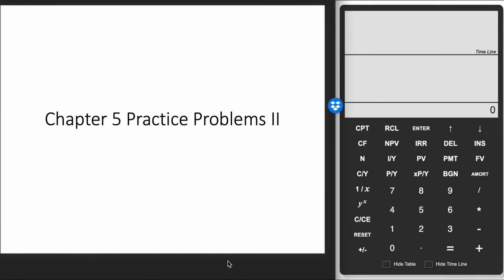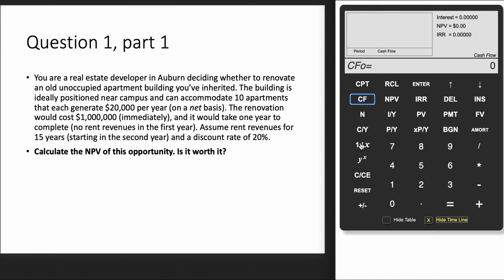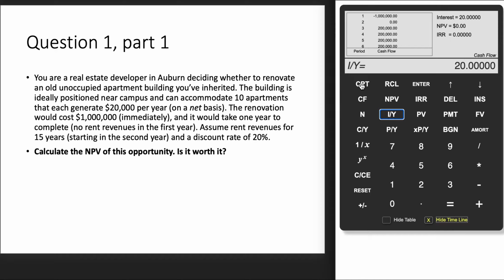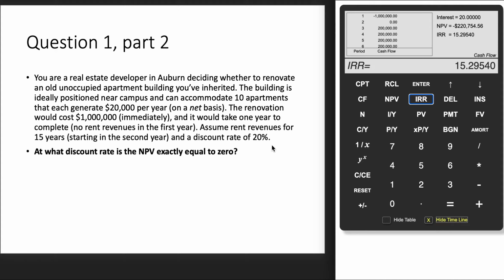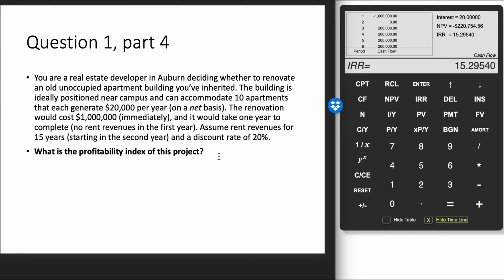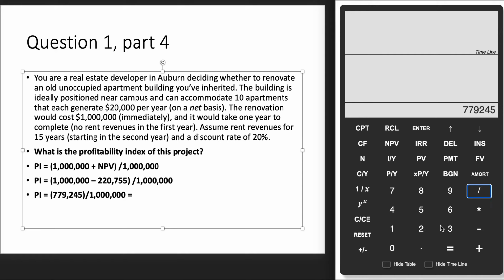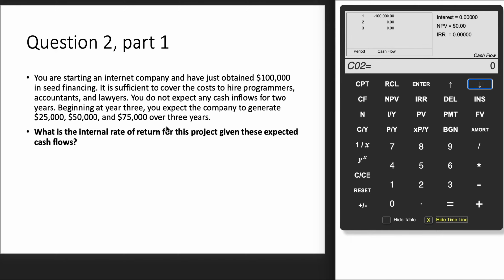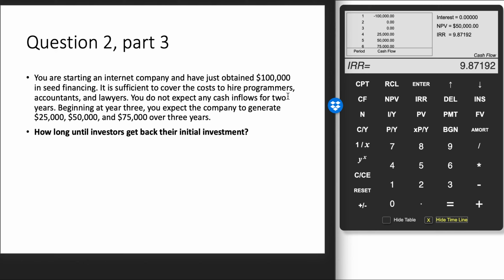Capital Budgeting - Example Problems (#2)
We cover more difficult capital budgeting problems